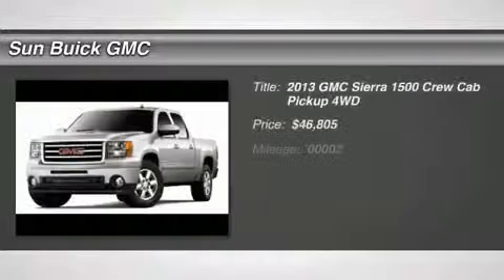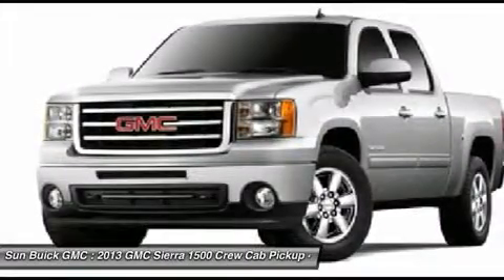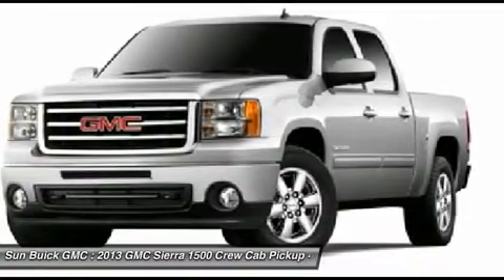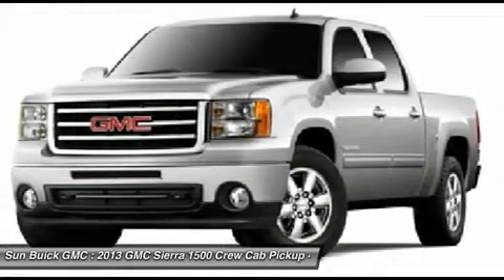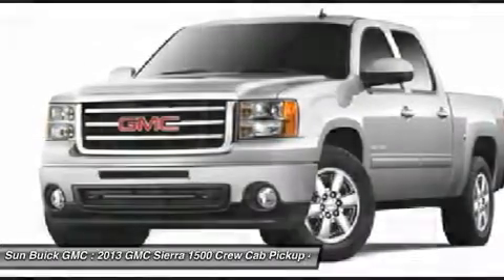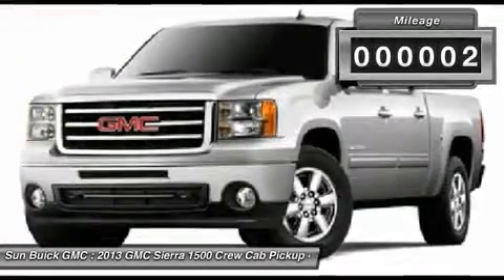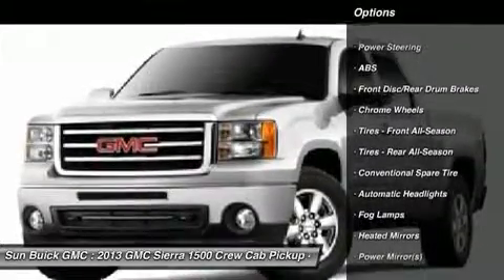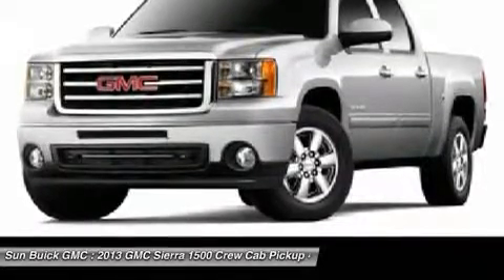2013 GMC SIERRA 1500 Wantagh, NY 13988T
2013 GMC SIERRA 1500 Wantagh, NY
Stock# 13988T

You'll love this 2013 GMC Sierra 1500. This is a car you'll want to take home. With 2 miles, it features Automatic transmission and an exterior color of Red. Call us and be the first to open the car door today!